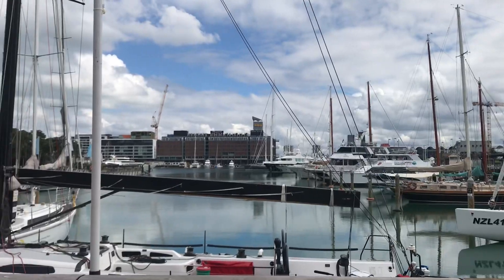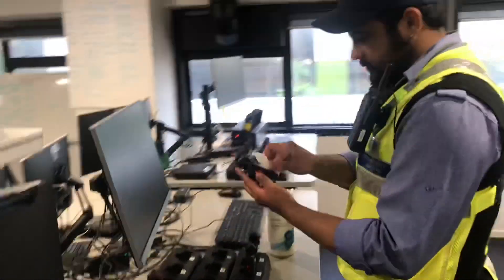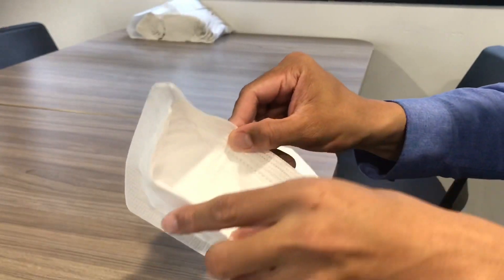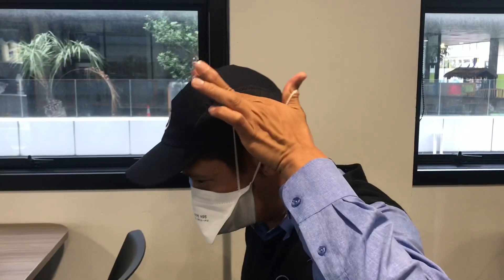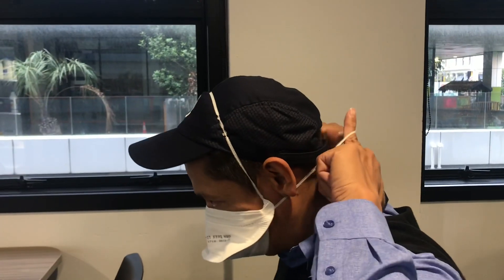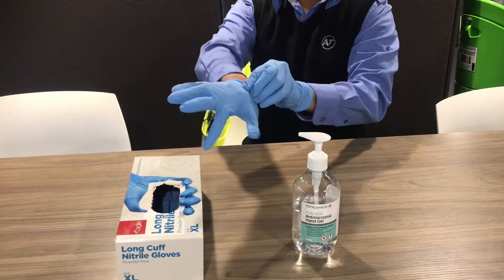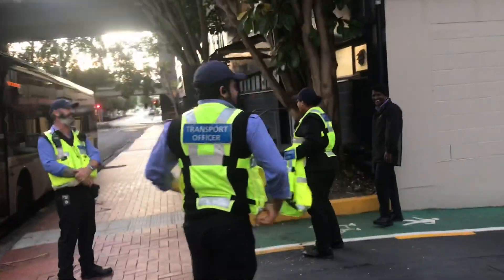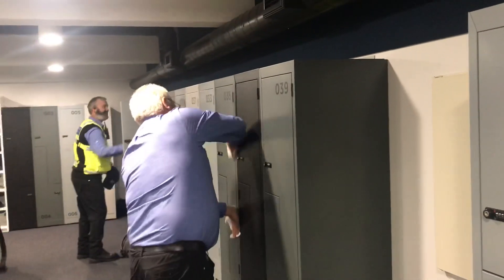COVID19 NZ LOCKDOWN : TO on the job, fighting the Pandemic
This is the daily health and safety procedures while the transport Officer is working during Covid-19 lockdown pandemic in Auckland Transport, New Zealand.

Special Thanks to the following people who help to finish this video:

Actor: Rahul Sharma
            Nick Stanfield
            Jim Reason
            Theresa Temata
            Faiyaz Khan
            Francis Kuok
            Arun Rengasamy
            Bobby Karim
            Gurprit Singh
            Moana Broughton
             Puni Ifo
             Sara Devi
             Sean Whatarangi
             Stuart Johnson

Narrated By: Nick Stanfield

Directed/Created By: Rodel Viloria